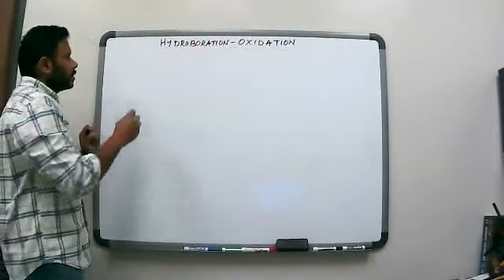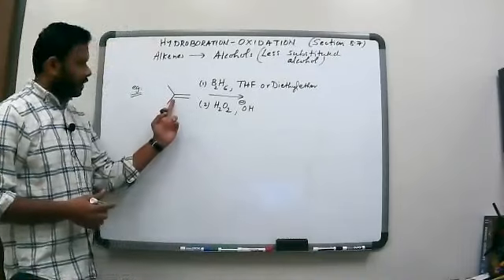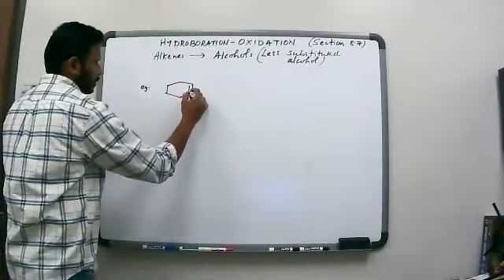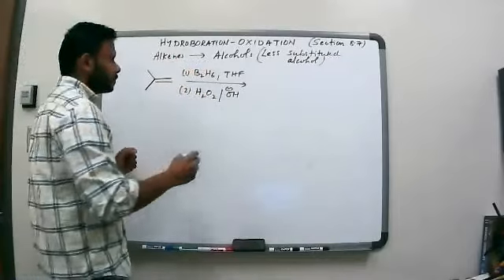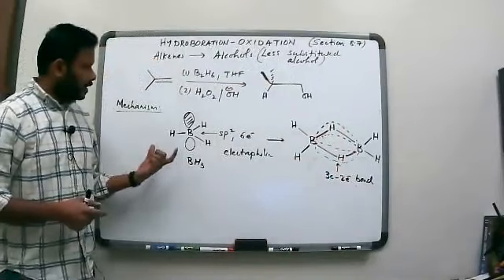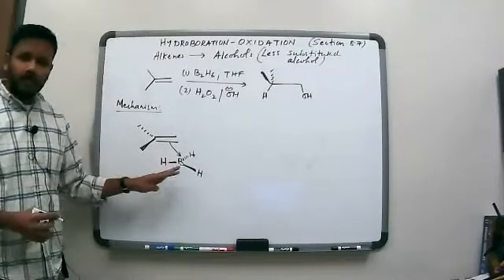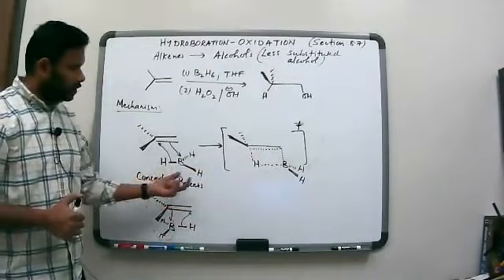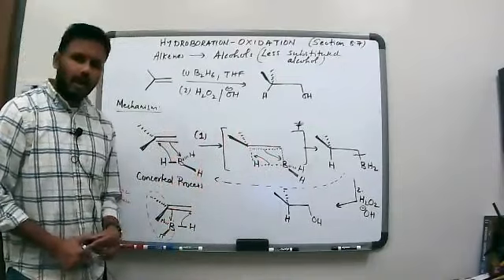Hydroboration-Oxidation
A method to convert an alkene to less-substituted alcohol. Discussion on mechanism of hydroboration step, regioselectivity, and stereospecificity.